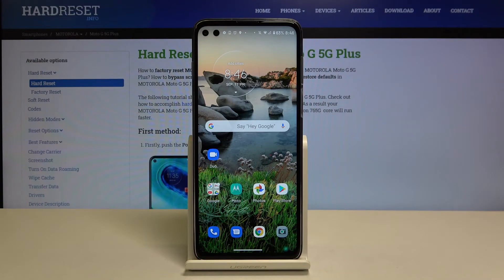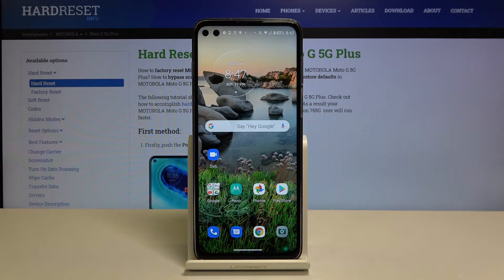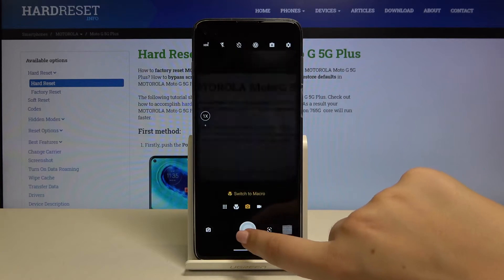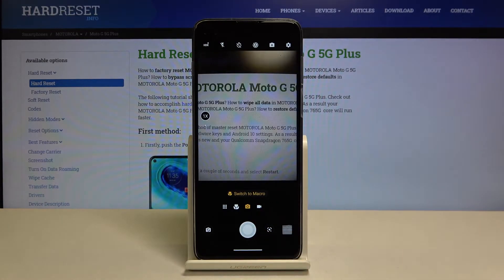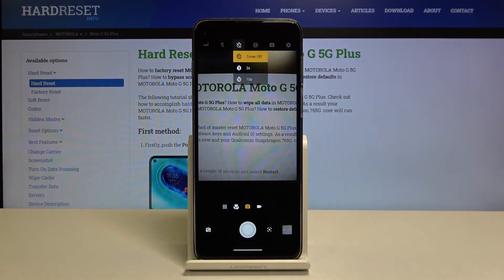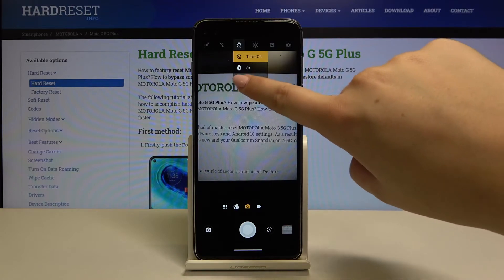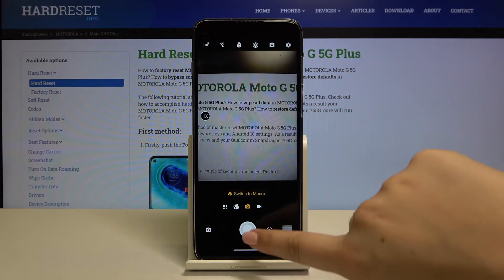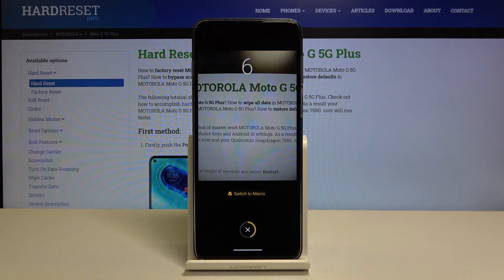How to Set Up Camera Timer in MOTOROLA Moto G 5G Plus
Read more about MOTOROLA Moto G 5G Plus:
Would you like to start taking photos with the delay? Today, in this video-guide, we present the best method to set up and turn on camera timer in MOTOROLA Moto G 5G Plus device. Follow the instructions and you will be able to manage camera settings properly and activate camera countdown feature in MOTOROLA Moto G 5G Plus.

How to set up camera timer in MOTOROLA Moto G 5G Plus? How to manage camera settings in MOTOROLA Moto G 5G Plus? How to use camera timer in MOTOROLA Moto G 5G Plus? How to add camera timer in MOTOROLA Moto G 5G Plus? How to set up camera timer in MOTOROLA Moto G 5G Plus?